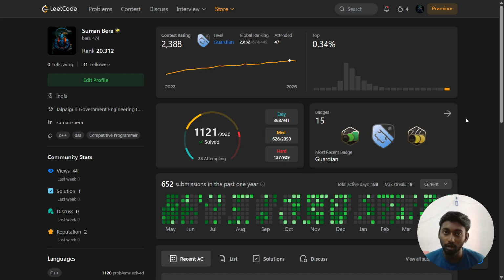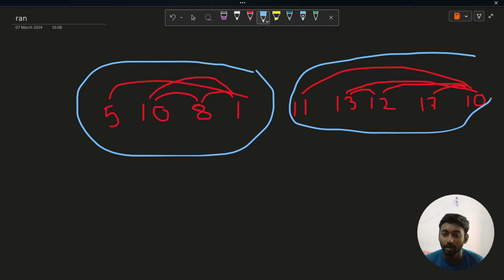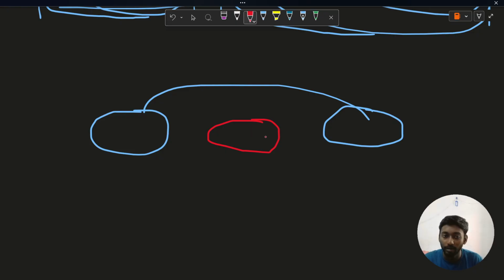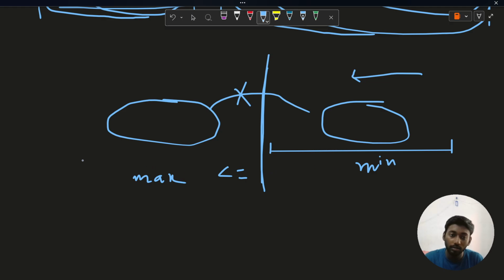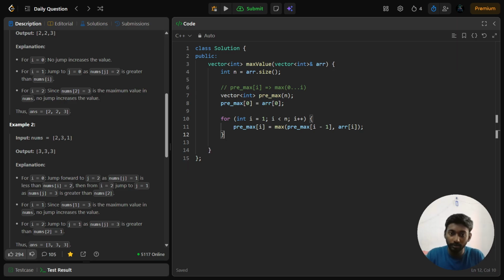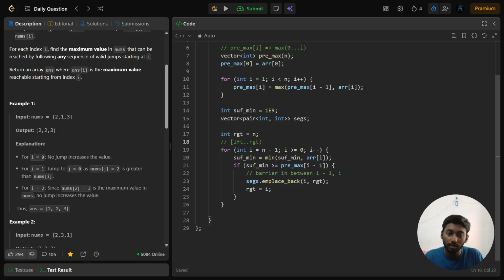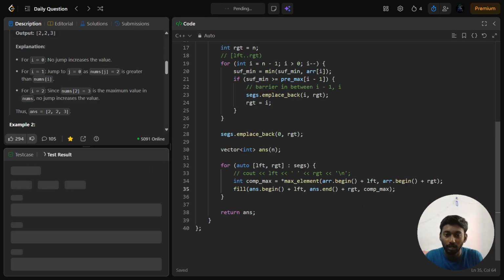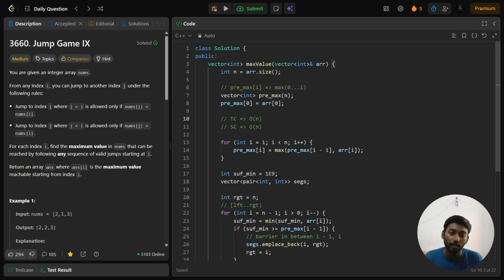LeetCode Daily 3660 | Jump Game IX | Prefix-Suffix Trick | Monotonic Stack discussed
*LeetCode Daily Problem 3660 – Jump Game IX*

In this video, we solve today's *LeetCode Daily problem* by exploring the complete optimization journey:

1️⃣ Brute Force approach
2️⃣ Optimized solution using the *Prefix/Suffix trick*
3️⃣ Alternative idea using a *Monotonic Stack*

We carefully discuss the intuition behind the optimization and understand why the prefix/suffix trick works.

The explanation is *step-by-step and beginner-friendly* , along with clean *C++ implementations* and detailed *time complexity analysis* .

📌 Topics Covered

* Problem understanding
* Brute force approach
* Prefix/Suffix optimization
* Intuition behind the trick
* Monotonic Stack alternative
* Step-by-step explanation
* C++ implementation

⏱ Timestamps
00:00 Intro
00:10 Problem Overview
02:53 Brute Force Approach
04:50 Prefix/Suffix Trick
13:08 Implementation
22:25 Complexity Analysis
23:17 Monotonic Stack Idea

👨‍💻 About Me:
• 3x ICPC Regionalist
• Expert Codeforces
• 5⭐ CodeChef